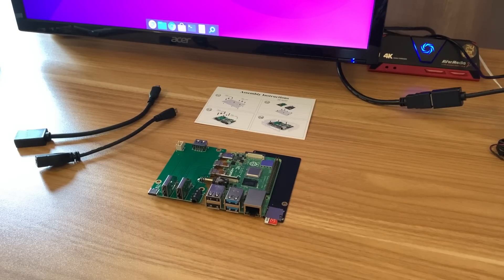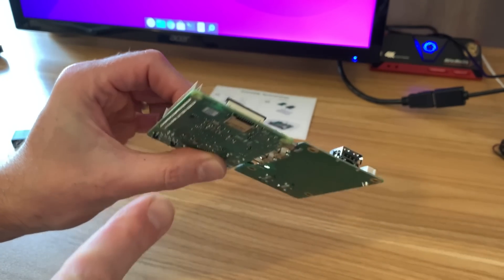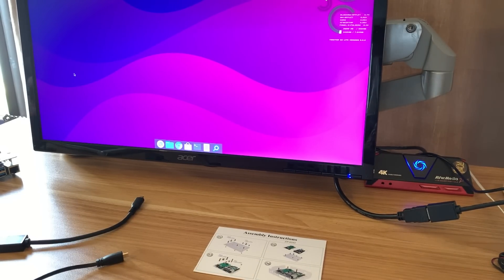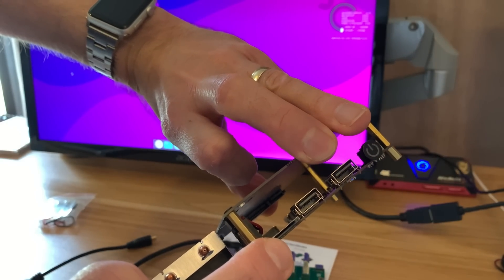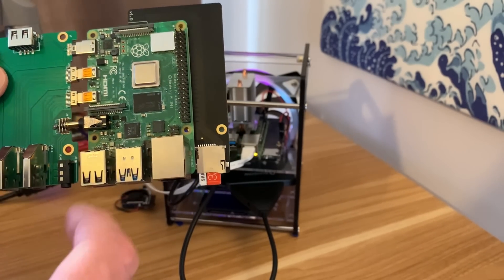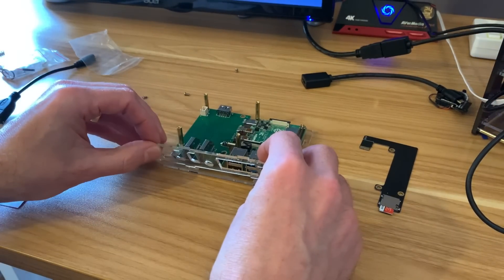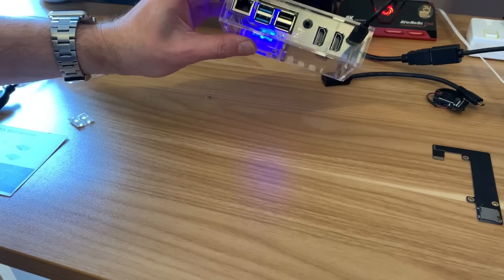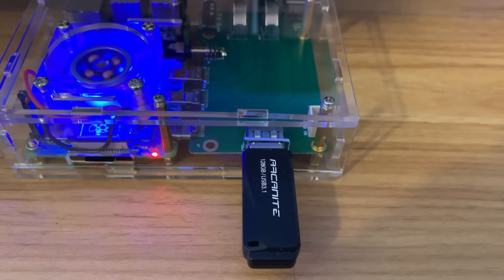Add Full size HDMI to Raspberry Pi 4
US links
Full size hdmi board
With case

UK links
Micro HDMI to full size HDMI female

ntegral usb 3.1 sd card reader
Kingston 64GB A2
64GB flash drive

My Videos
Adding an M.2 NVME drive to my Deskpi Pro case. The Ultimate Case? Raspberry Pi 4.